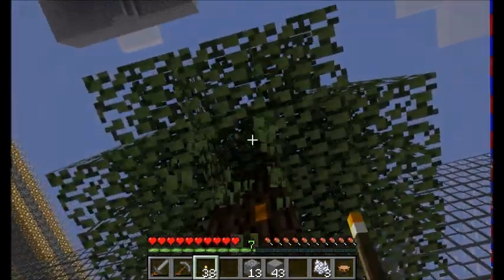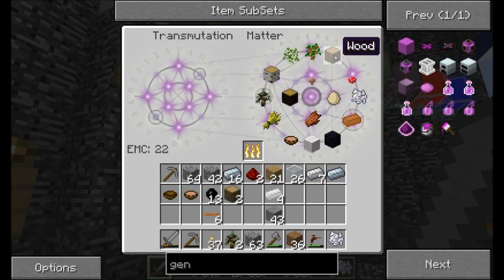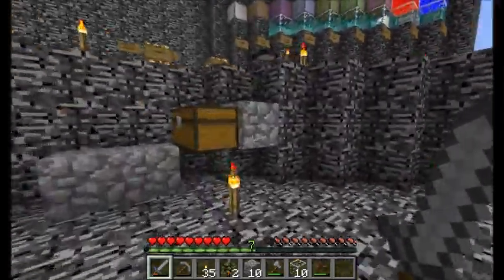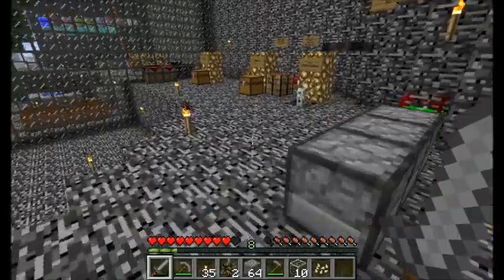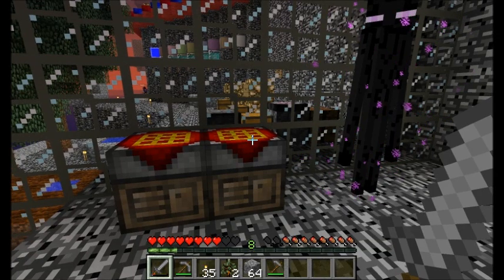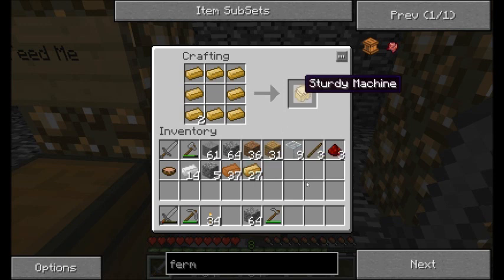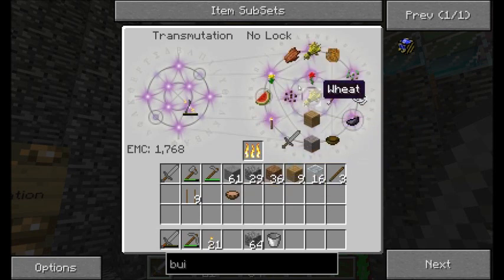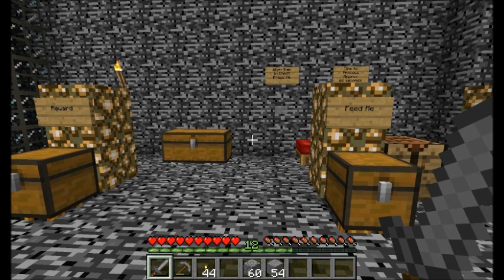Feed The Beast with NearbyGamer! - Episode 6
Episode 6 --- Enjoy! :)